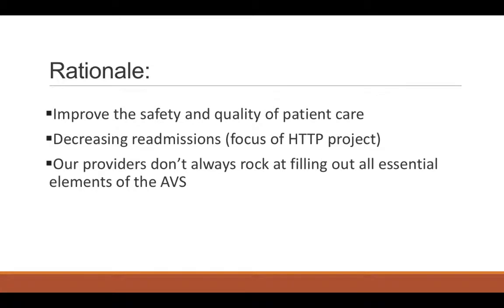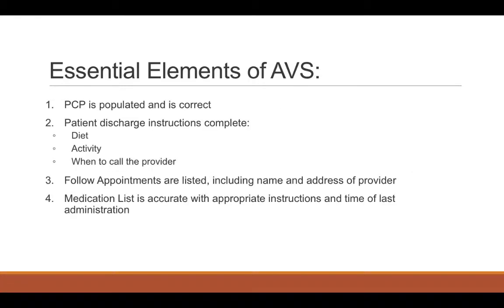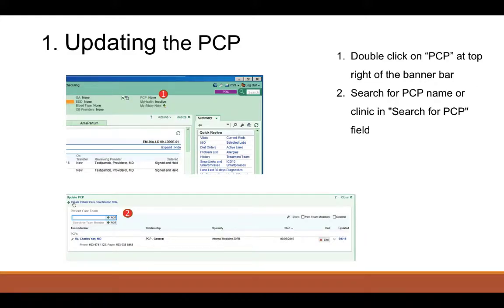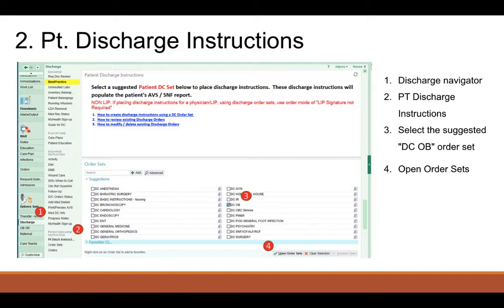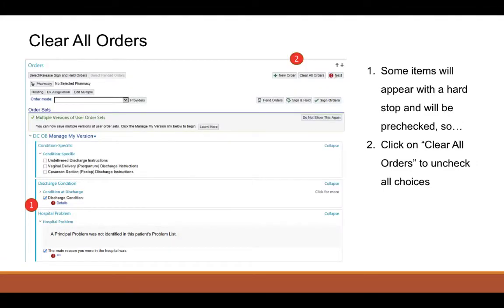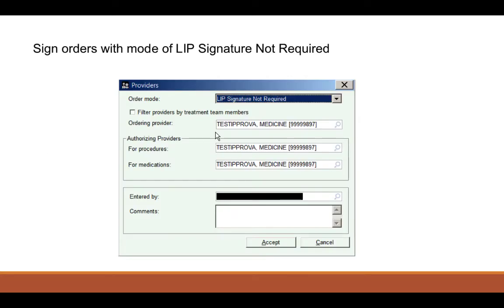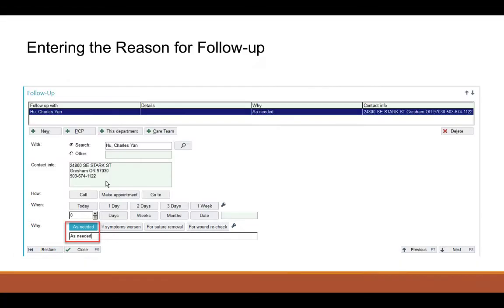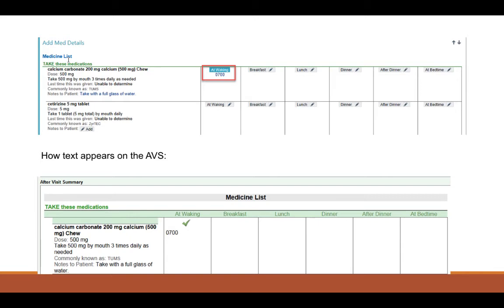AVS Instructions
Meridian Park 2017